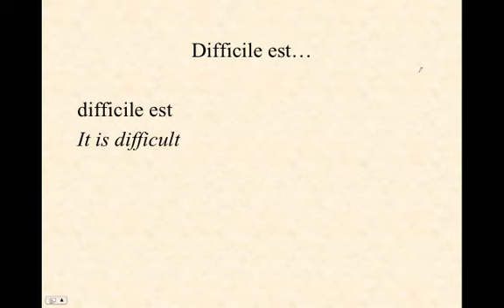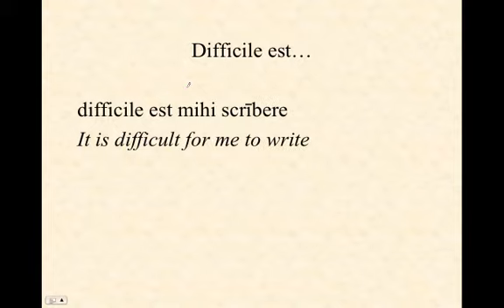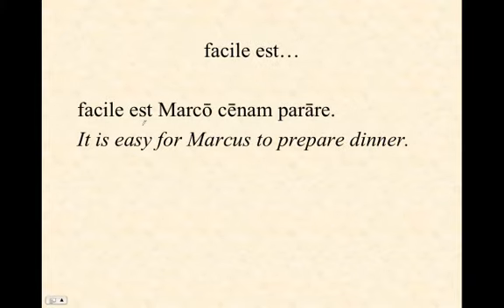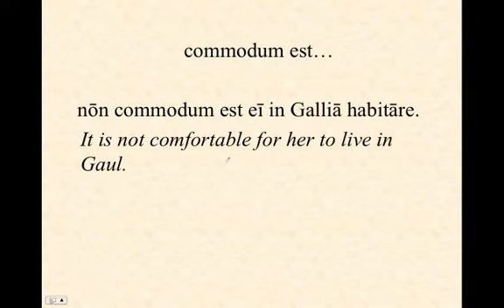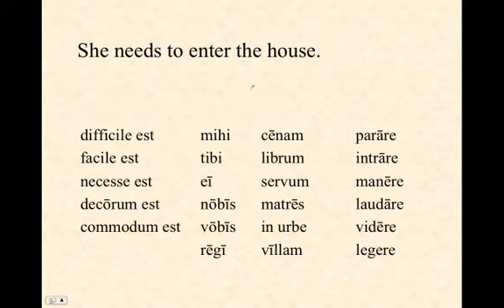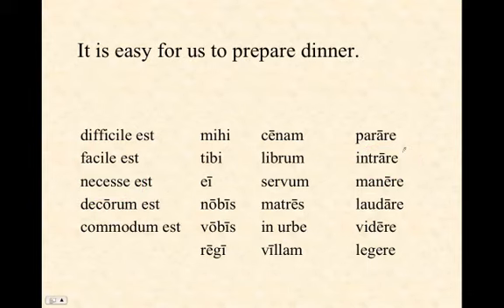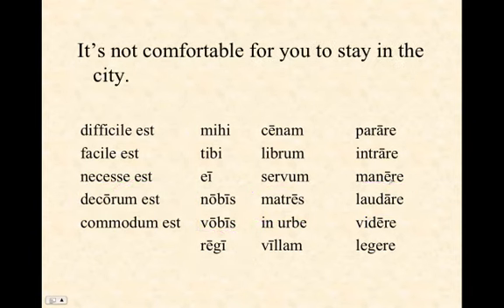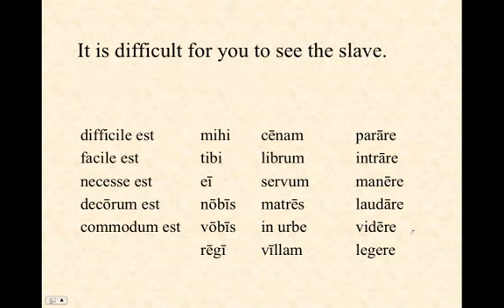Difficile est... It is difficult....